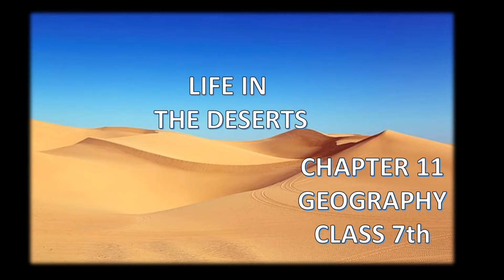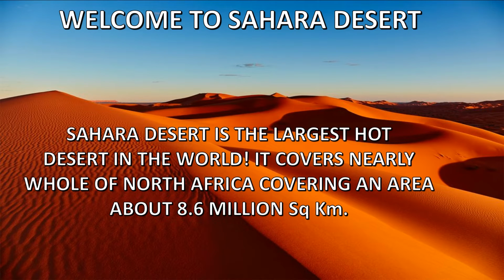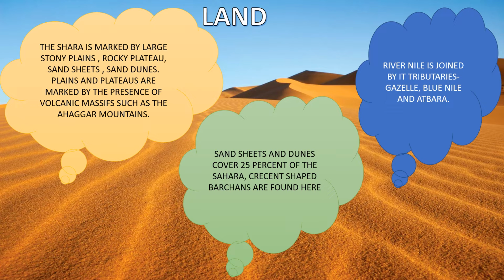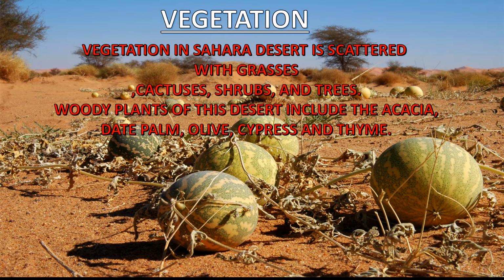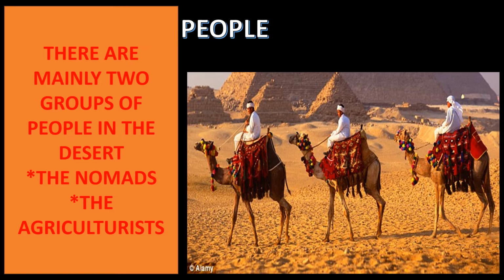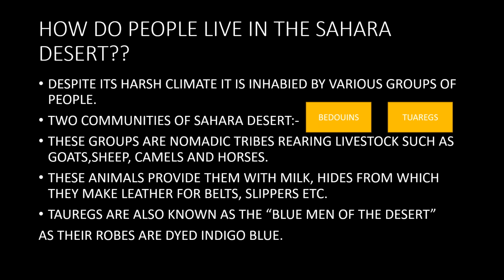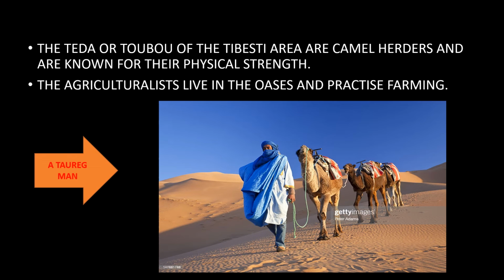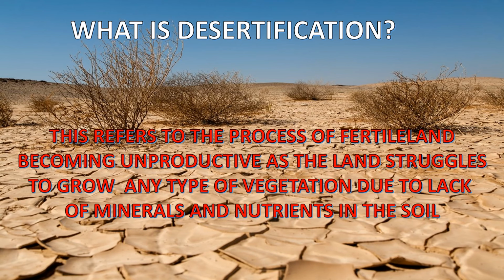LIFE IN THE DESERT PART 1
LIFE IN THE DESERTS|PART1|CLASS7TH|GEOGRAPHY|CBSE